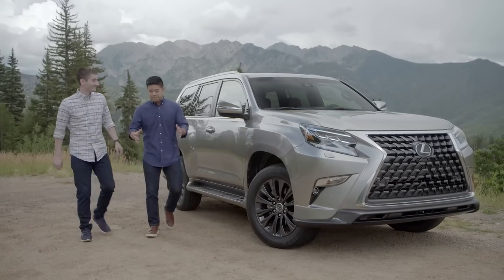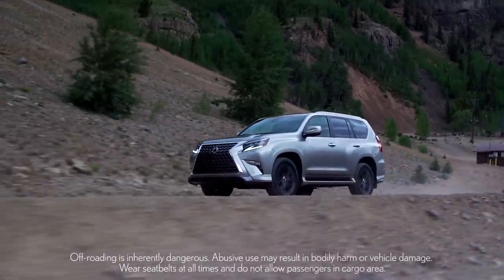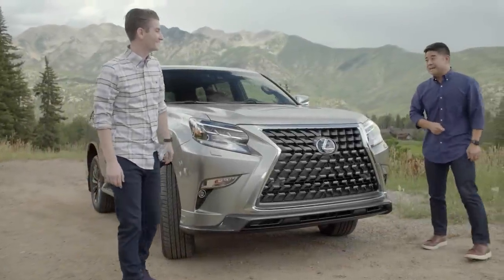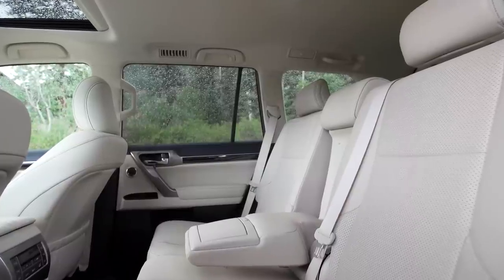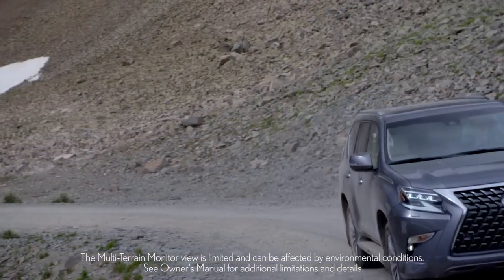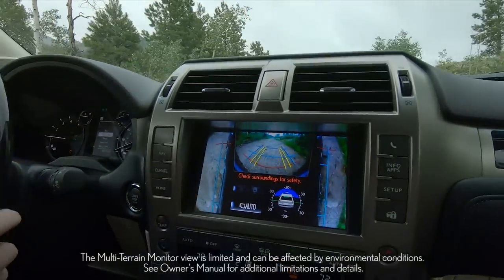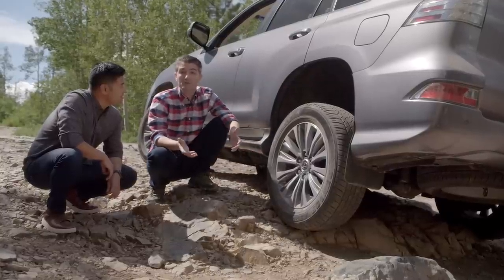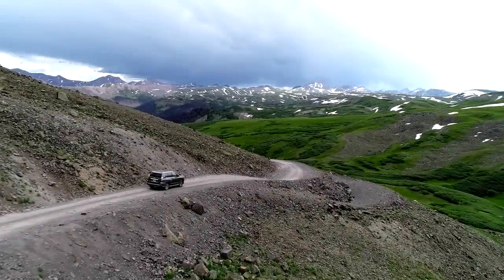2020 Lexus GX 460 Walk Around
Introducing the newly redesigned 2020 Lexus GX 460 SUV. A sophisticated luxury vehicle that has been built to handle any terrain thrown at it. Join the team in our new Lexus GX walk around video as they take you on a test drive through multiple driving scenarios, both highway and off-road, giving you a better look at what makes the GX 460 the ultimate SUV in 2020.

The new GX 460 SUV is built for a luxury ride that also provides you with those rugged features needed to cross-over from the highway driving to off-road exploring, all while maintaining the safety and comfort Lexus vehicles are known for. With available Crawl Control, Multi-Terrain Select and a Multi-Terrain Monitor, it’s more capable than ever. But with a new, bolder front grille, a more intuitive three-spoke steering wheel design, and available semi-aniline leather trim, it’s undeniably refined. The Lexus GX, with Lexus Safety System+, standard. Civilized, even when the road isn’t.

Make sure to check out the whole video or click on a timestamp below to get to the important features that you care about!

Lexus GX 460 Test Drive Sport Design Package - 0:35
Lexus GX 460 Test Drive Interior/Features Review: 1:46
Lexus GX 460 Exterior/Features Review: 2:36
Lexus GX 460 Interior Options Overview: 3:35
Lexus GX 460 Safety Features: 4:12
Lexus GX 460 Test Drive Off-Road Package: 4:29
Lexus GX 460 Off-Road Crawl Control/Multi-Terrain Monitor: 5:32
Lexus GX 460 Kinetic Dynamic Suspension System Review: 6:56

Tell us what you love about the 2020 Lexus GX! Want to see more videos about the GX? Check out the videos below:

If you want to learn more about all our Lexus models and adventures? Then don't forget to check out our Popular Uploads playlist to see what Lexus amazing is all about!